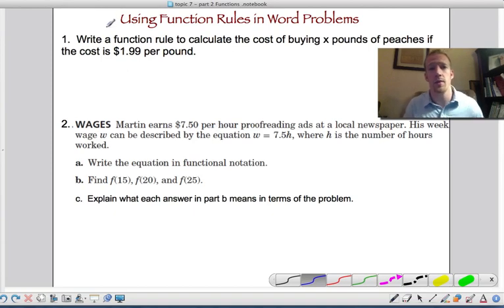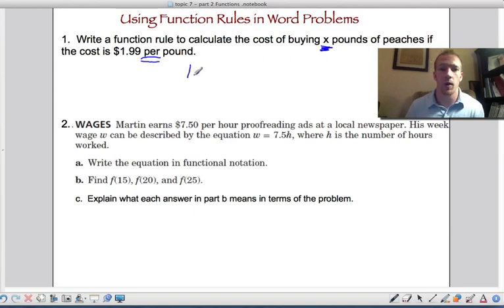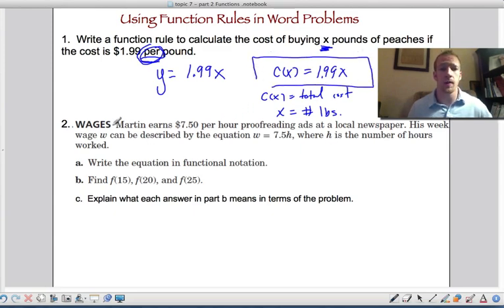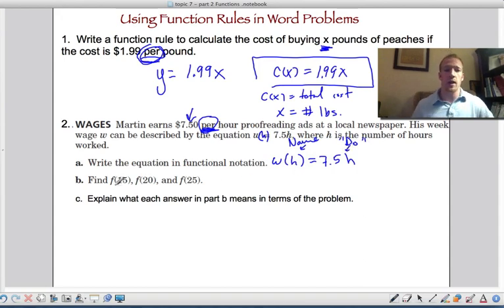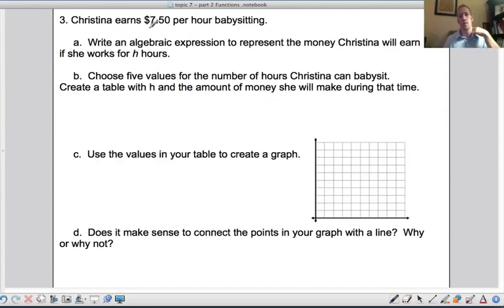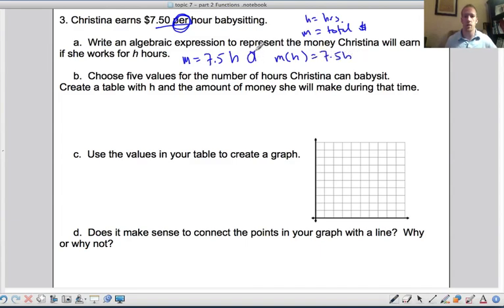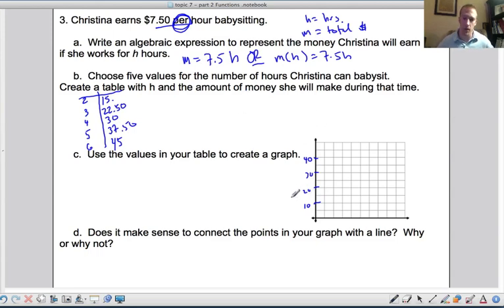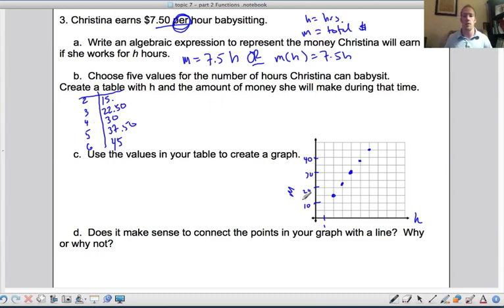topic 7 - Functions Part 2 - Word Problems